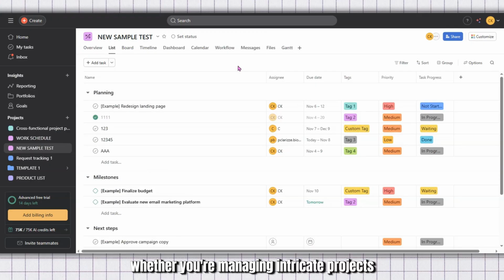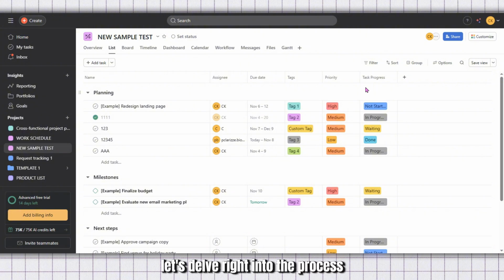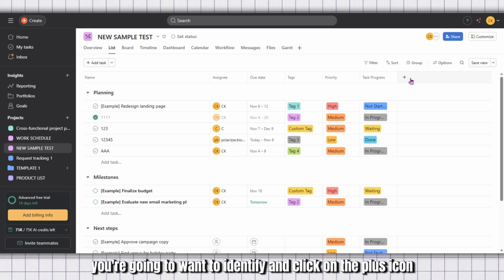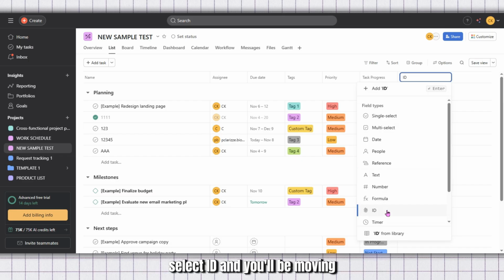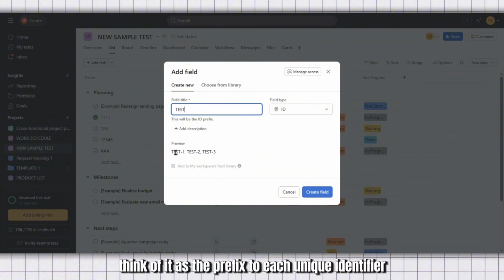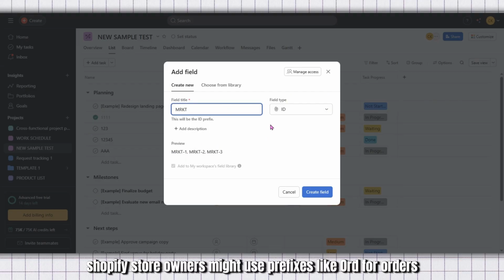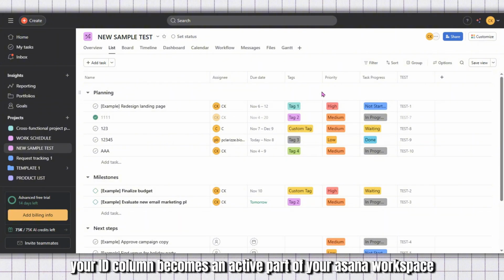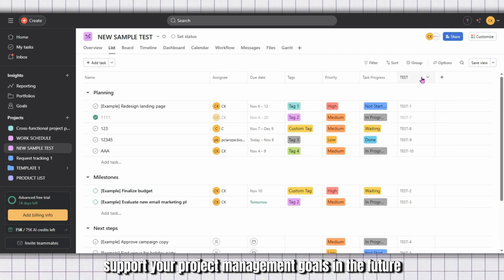How to Add an ID Column to a Project in Asana (2026 Guide)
Learn how to streamline your project management workflow by adding an autogenerated ID to your Asana project. This simple yet effective technique can help you organize and track your tasks more efficiently, saving you time and reducing errors. Discover the benefits of using autogenerated IDs in Asana and how to implement them in your project. Whether you're a team leader, project manager, or individual user, this tip can help you take your Asana skills to the next level and boost your productivity. Find out how to add an autogenerated ID to your Asana project and start experiencing the benefits of a more organized and automated workflow.